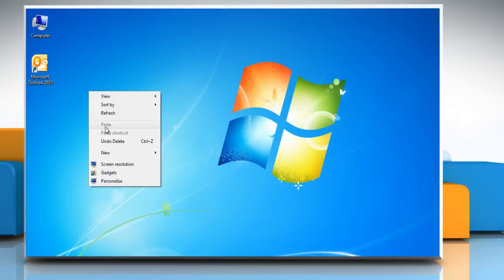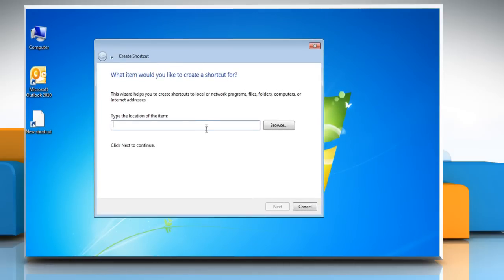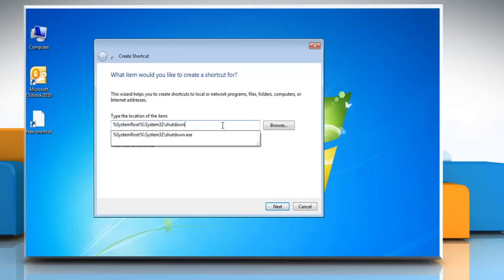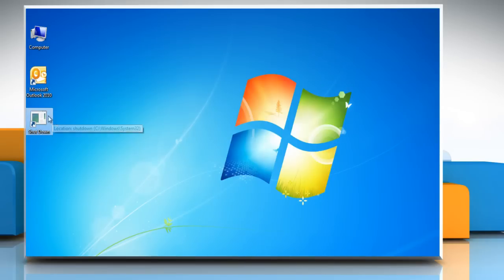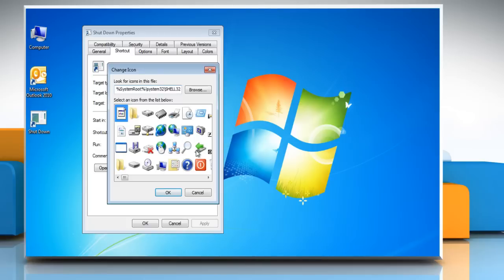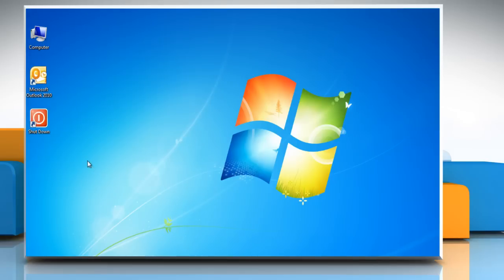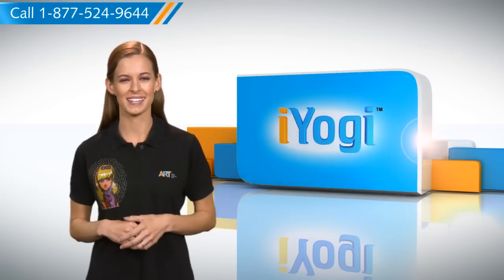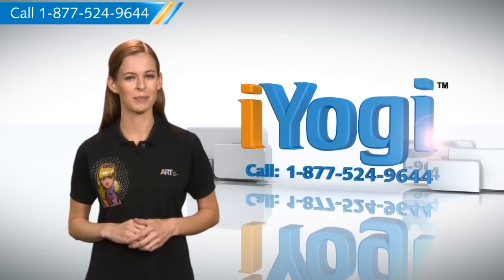How to Make a shortcut icon to Shut Down the computer on Windows® 7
Follow the steps given in this video to create a desktop shortcut to shut down your Windows® 7-based computer system and make shutting down your computer even quicker.

Copy and paste the command: %systemroot%\system32\shutdown.exe /s